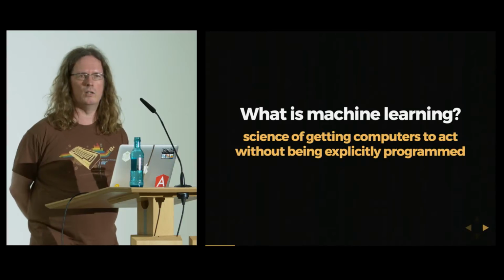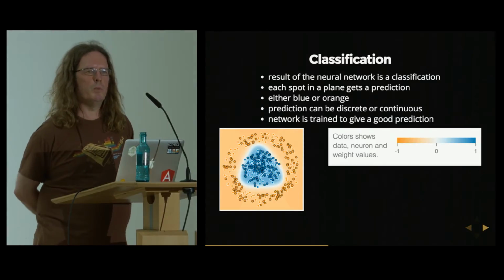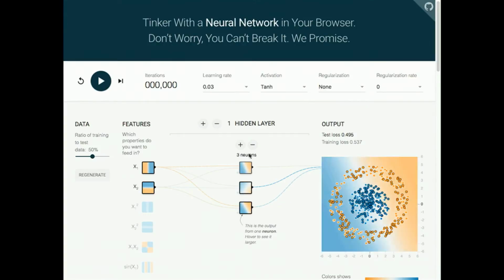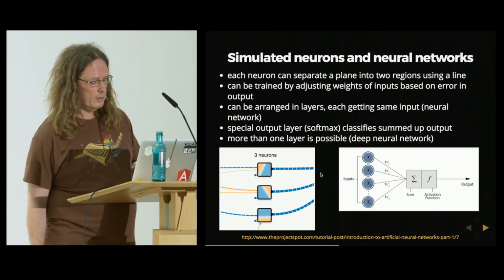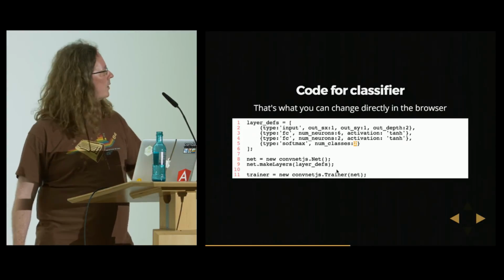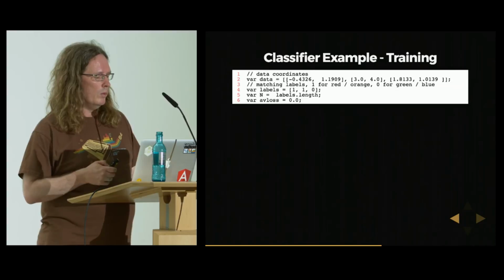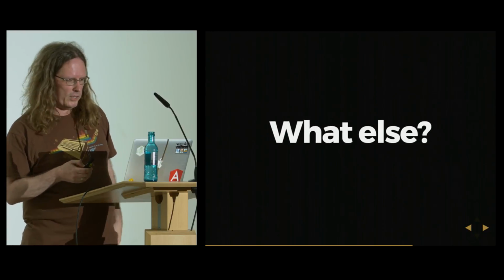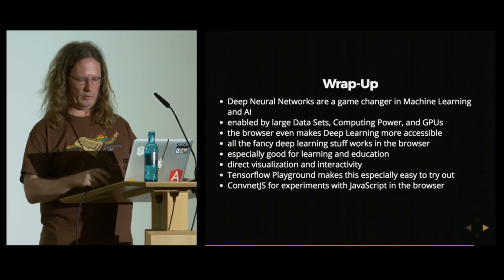RuhrJS 2016 - Oliver Zeigermann - Machine Learning with Deep Neural Networks in the Browser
Interested in Machine Learning and its latest hype Deep Neural Networks? Unfortunately, most libraries in that area have a Python interface that might be a tad hard to install or are not very accessible to a JavaScript developer. Additionally, you might be afraid of the math involved.

In this talk I will show you how Deep Neural Networks work - leaving out most of the math. I will also introduce a JavaScript framework that easily lets you experiment with Machine Learning."